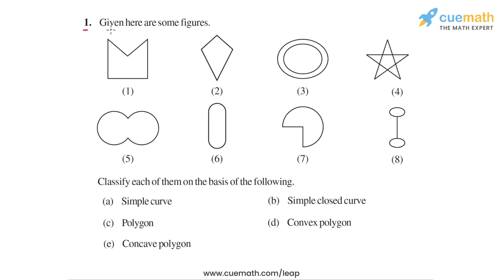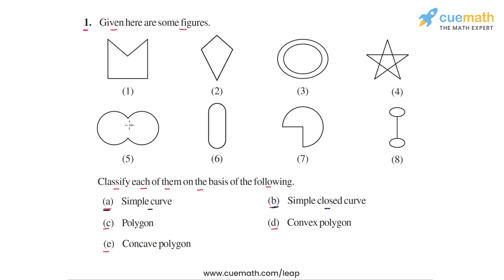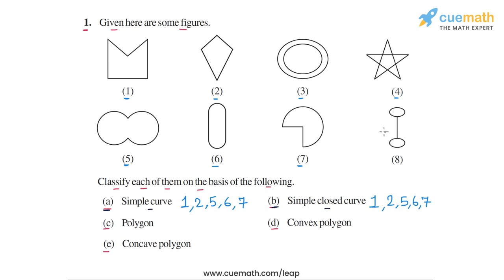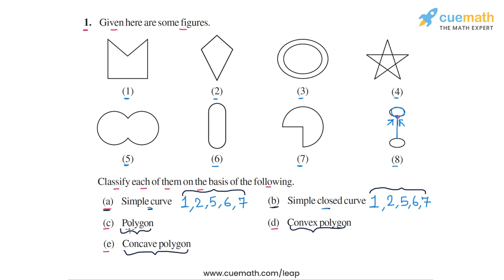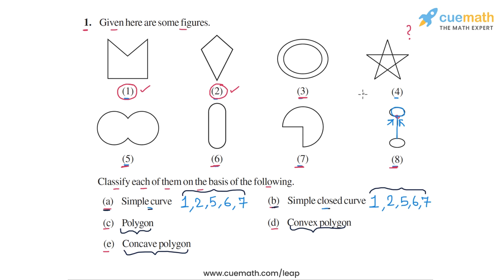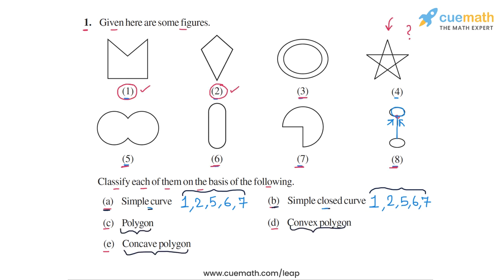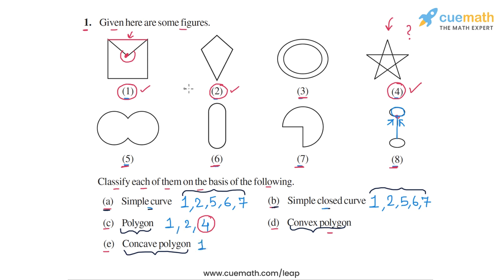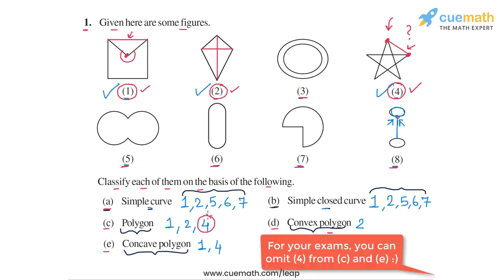Class 8 Chapter 3 Ex 3.1 Q 1 Understanding Quadrilaterals Maths NCERT CBSE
To download pdf of all text solutions for this chapter click here NOW